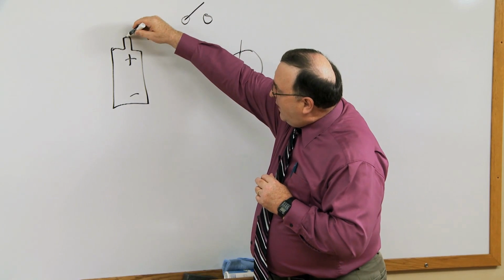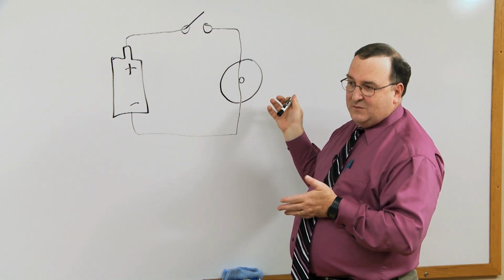Effective White Board Use Part 2